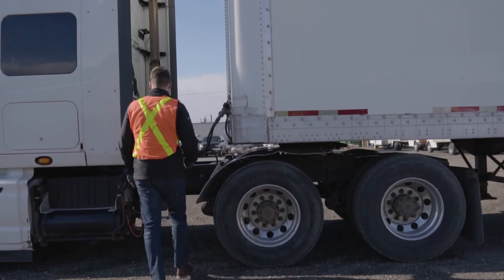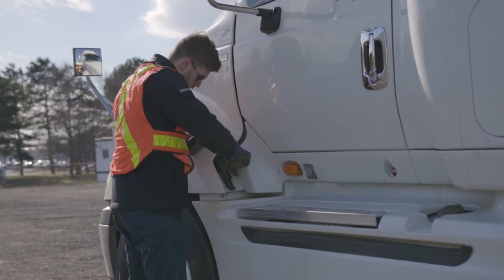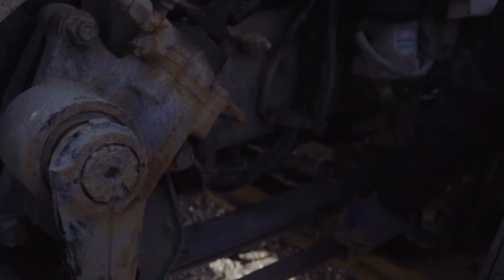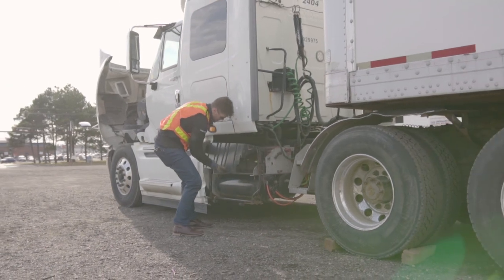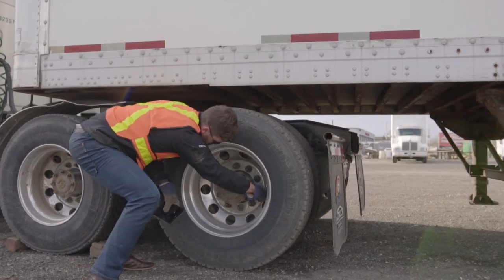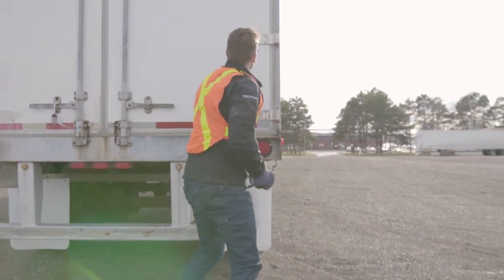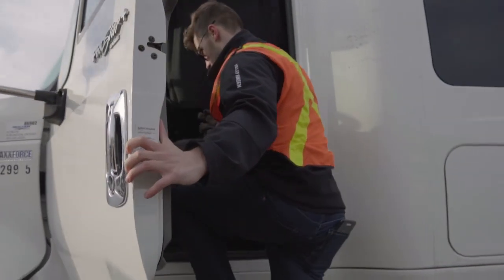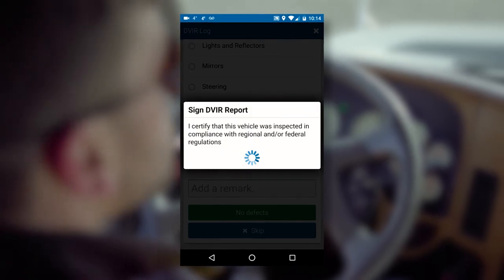DVIR Inspection (Walkaround) | Geotab Drive